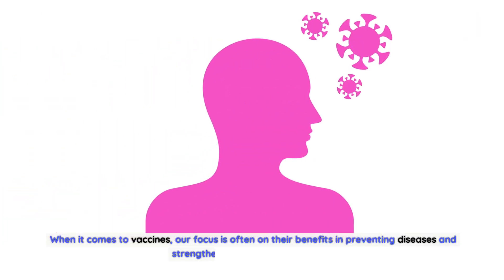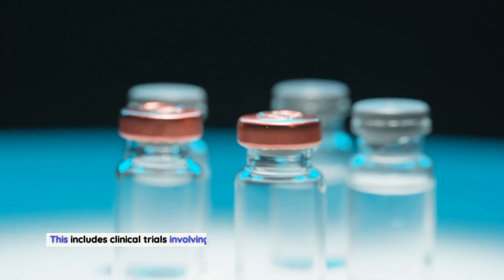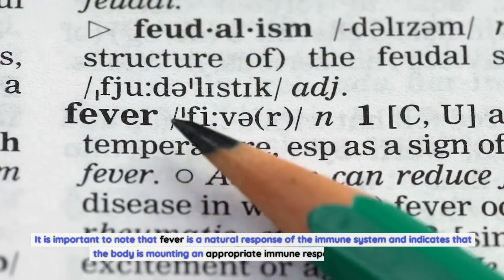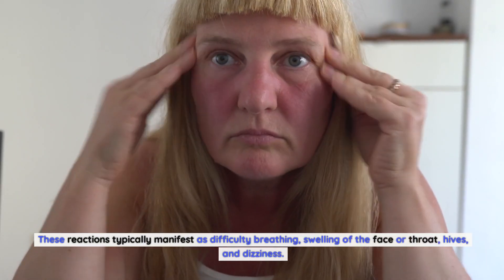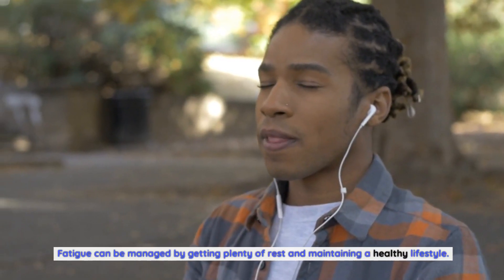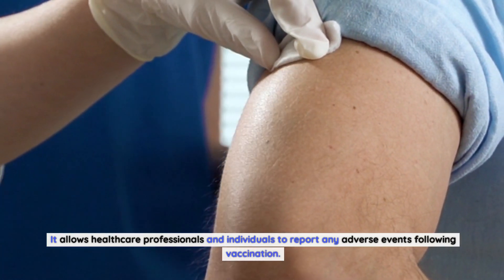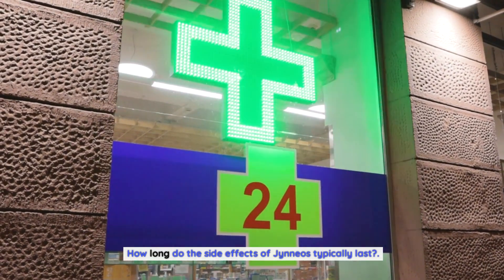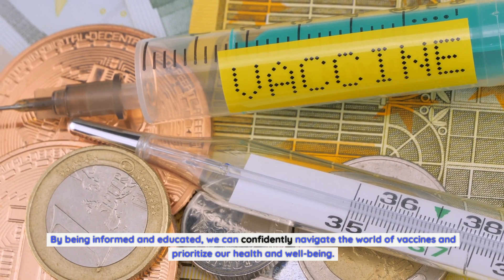Common side effects of Jynneos a combination vaccine against both smallpox and monkeypox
Jynneos is a combination vaccine that provides protection against both smallpox and monkeypox. It is administered as a series of two doses, given four weeks apart. Like any vaccine, Jynneos may cause some side effects, although they are generally mild and temporary. The most commonly reported side effects of Jynneos include injection site reactions, fever, and fatigue.
Injection site reactions are the most frequently observed side effect of Jynneos. These reactions are typically characterized by redness, swelling, and tenderness at the injection site. They may occur within a few hours of receiving the vaccine and can last for a few days. In most cases, these reactions resolve on their own without any specific treatment.
Fever is another common side effect reported by individuals who have received Jynneos. It is important to note that fever is a natural response of the immune system and indicates that the body is mounting an appropriate immune response to the vaccine. Fever is generally mild and self-limiting, but if it persists or becomes severe, it is advisable to seek medical attention.
Fatigue, or a feeling of tiredness, is also a commonly reported side effect of Jynneos. This can occur after receiving the vaccine and may last for a few days. It is important to rest and take care of oneself during this period. Fatigue can be managed by getting plenty of rest, staying hydrated, and avoiding strenuous physical activity.
Rare but serious side effects of Jynneos.
While rare, serious side effects can occur with any vaccine, including Jynneos. It is important to note that the occurrence of serious side effects is extremely rare, and the benefits of vaccination far outweigh the risks. Serious side effects that have been reported with Jynneos include severe allergic reactions, myocarditis, and pericarditis.
Severe allergic reactions, although rare, can occur after receiving Jynneos. These reactions typically manifest as difficulty breathing, swelling of the face or throat, hives, and dizziness. If you experience any of these symptoms after receiving the vaccine, it is important to seek immediate medical attention.
Myocarditis and pericarditis are rare side effects that have been reported in individuals who have received Jynneos. Myocarditis refers to inflammation of the heart muscle, while pericarditis refers to inflammation of the lining around the heart. Symptoms may include chest pain, shortness of breath, and an abnormal heartbeat. If you experience any of these symptoms after receiving Jynneos, it is important to seek medical attention promptly.
Managing and treating Jynneos side effects.
Most side effects of Jynneos are mild and self-limiting, requiring little to no specific treatment. However, there are steps you can take to manage and alleviate any discomfort you may experience. For injection site reactions, applying a cold compress to the affected area and taking over-the-counter pain relievers, such as acetaminophen or ibuprofen, can help reduce swelling and relieve pain.
In the case of fever, it is important to stay hydrated and rest. You can also take over-the-counter fever reducers, such as acetaminophen or ibuprofen, to help reduce fever and alleviate any associated discomfort. However, it is important to follow the dosage instructions and consult with a healthcare professional if you have any concerns.
Fatigue can be managed by getting plenty of rest and maintaining a healthy lifestyle. It is important to listen to your body and give it the time it needs to recover. Engaging in light physical activity, such as gentle stretching or walking, can also help alleviate fatigue. If your fatigue persists or worsens, it is advisable to consult with a healthcare professional.
Reporting and monitoring Jynneos side effects.
The safety of vaccines, including Jynneos, is continuously monitored by healthcare professionals and regulatory authorities. It is important to report any side effects you experience after receiving the vaccine to your healthcare provider. This information is crucial in ensuring the ongoing safety and effectiveness of vaccines.